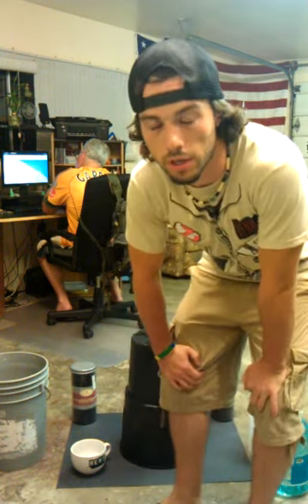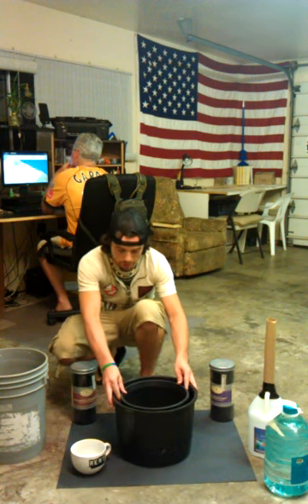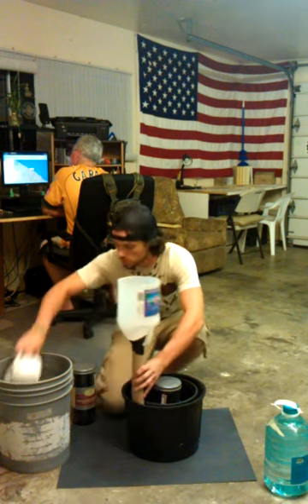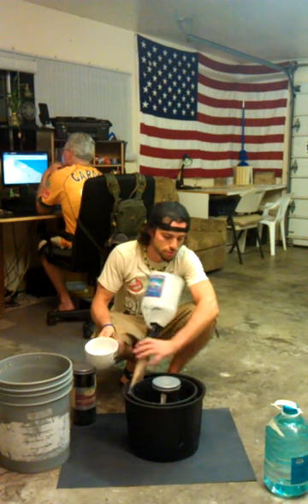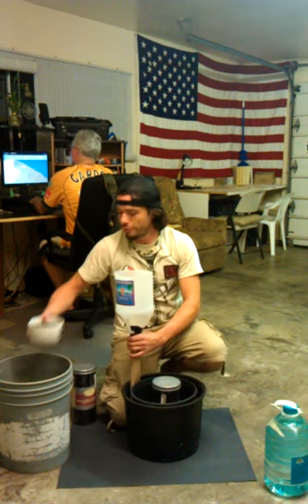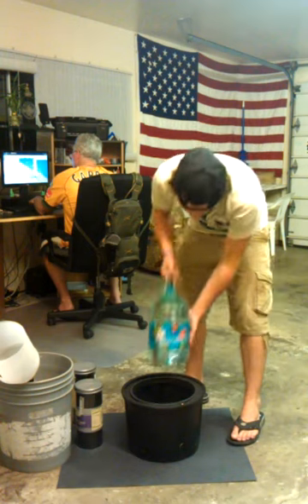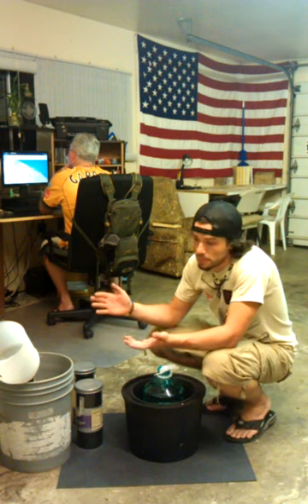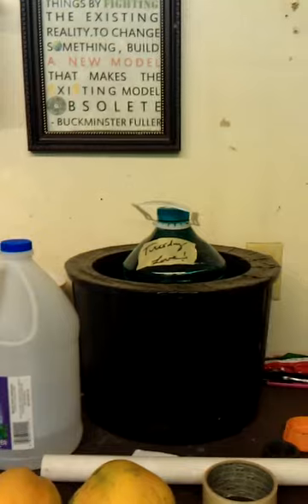Building a MEOW Kettle - Simple Water Magnetizer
MEOW -- magnetite effect on water

MEOW device -- a device employing a mass of magnetite black sand which is used for MEOW transformation of water or other aqueous liquids. A MEOW device usually consists of a container holding a shell of magnetite with a hollow space into which a bottle of water may be inserted for treatment.

MEOW kettle -- an alternate term for a MEOW device; term is used interchangeably with the terms MEOW device or MEOW alembic.

MEOW alembic -- an alternate term for a MEOW device; term is used interchangeably with the terms MEOW kettle or MEOW device.

In 2003, Dr. John Milewski published on his website about the effects of magnetized water. Having stumbled upon this and having an interest in the benefits of what he was saying..I built my own magnetizer and I too have had positive results. About four months ago I started drinking what he calls magnetic water as a means of energizing my body. Since then, unusual effects have started to show up. like my fingernails growing faster and stronger than normal (I have managed to cut myself more times recently than ever before with my nails...I have started to cut them more frequently as a result) as well as my hair. (See article "The Truth About Hair - Covered Up Since the Vietnam War" for more on hair and its inherent benefits)

Conclusion:
Magnetic water is good for plants as well as human consumption. Some of the effects I have noticed personally are improved brain activity, mindfulness, alertness, as well as increased hair/ fingernail growth and believe it or not, tooth repair - I had a chip on my front tooth from fixing a necklace with my teeth and it seems to have recently begun to smooth over. Maybe its just me...Oh and I forgot to mention, I am testing some of this magnetic water on plants and so far the magnetized water plant is showing signs of increased growth. All of this data and info will be going into a research paper and hopefully will be released some time this summer with more conclusive results. Thanks for reading!